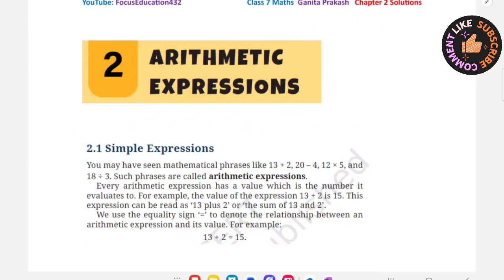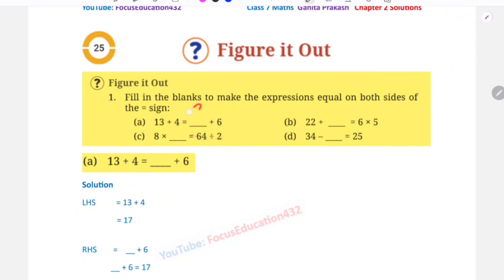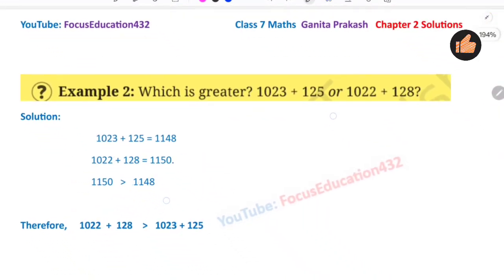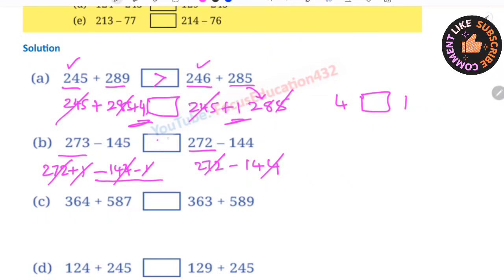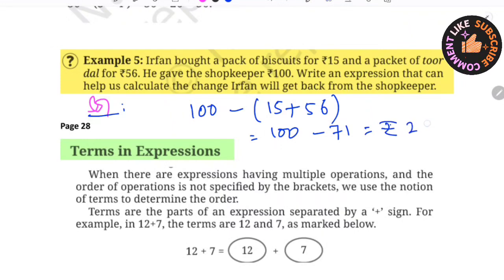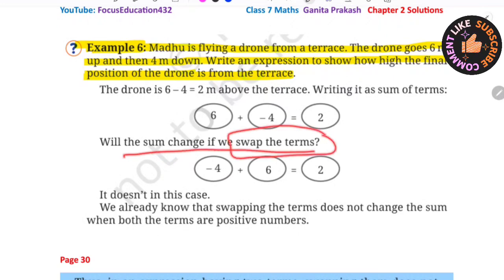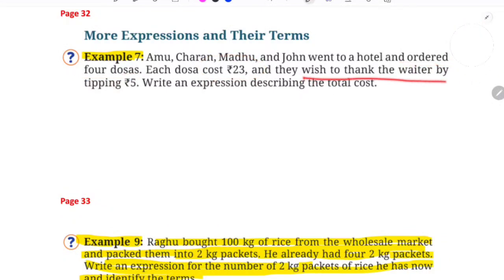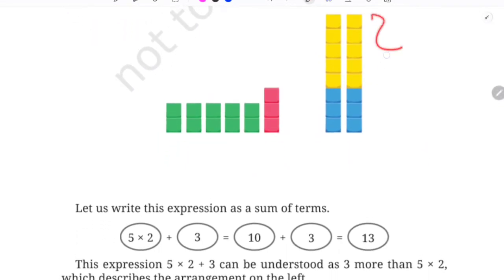Class 7 Maths Chapter 2 | Arithmetic Expressions | Page 24 to 33 | Ganita Prakash NCERT | CBSE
Explanation in English,  Part 1 of Chapter 2 Arithmetic Expressions,

CBSE Class 7 Maths Arithmetic Expressions,
Class 7 Arithmetic Expressions,
Class 7 Arithmetic Expressions Ganita Prakash,